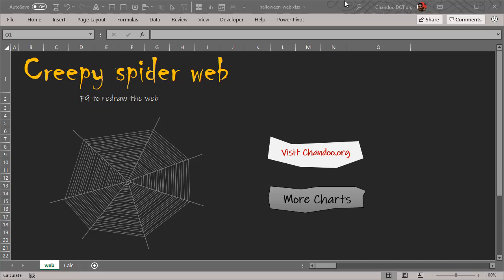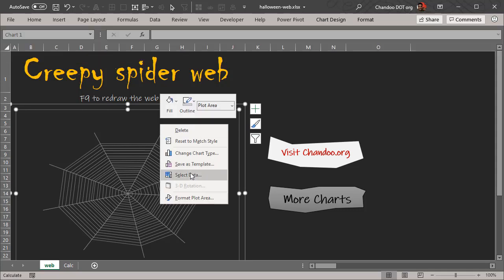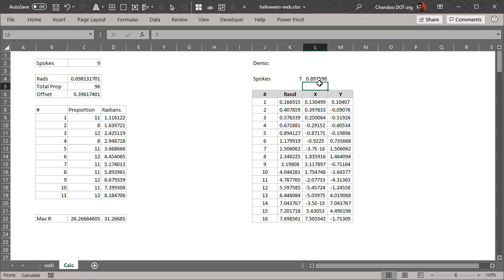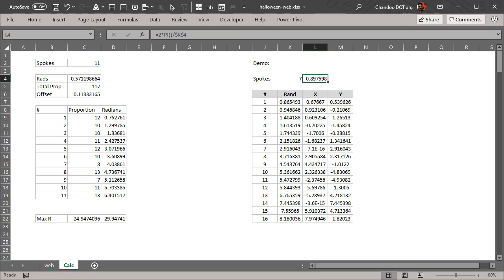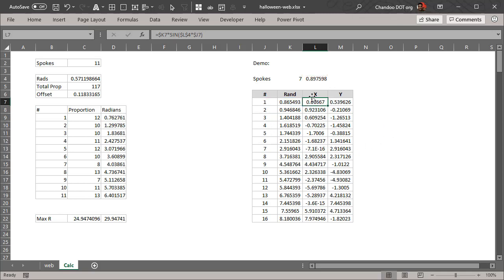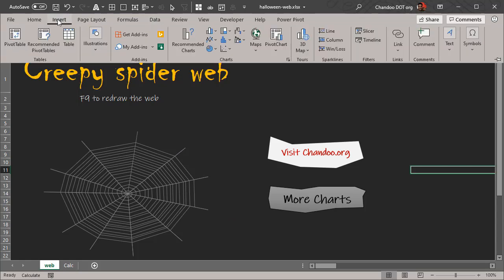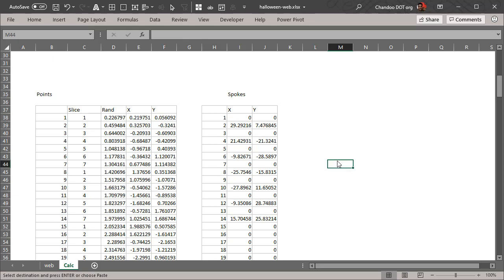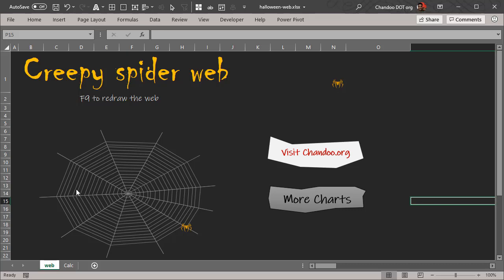Celebrate Halloween with Creepy Spider Web Chart in Excel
Want some Halloween decorations for your TPS reports? I got you covered. Here is an Excel chart to make random spider webs. Watch the video to learn how to weave these. Or go here to download the file.